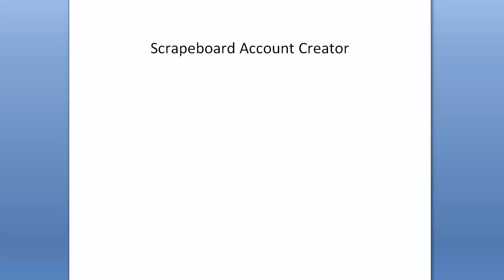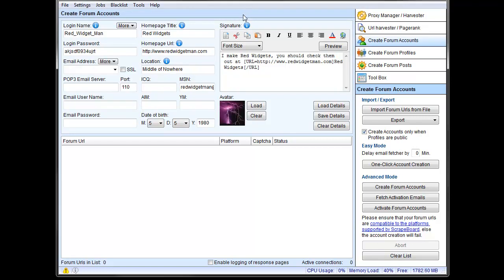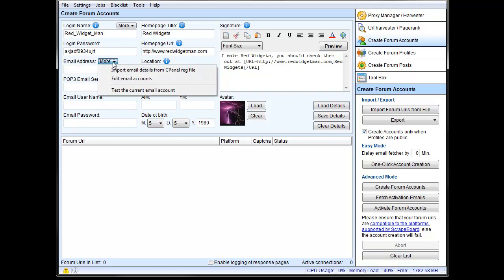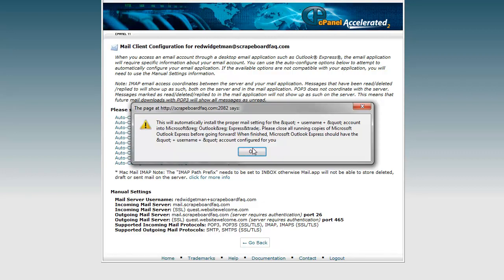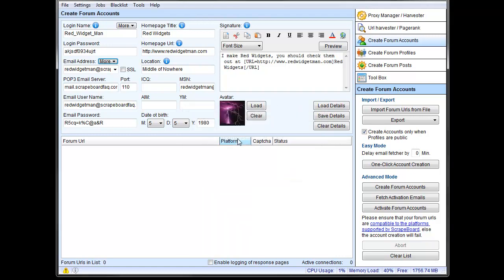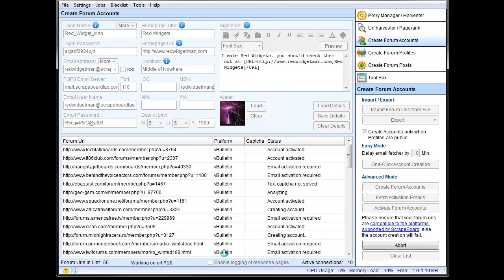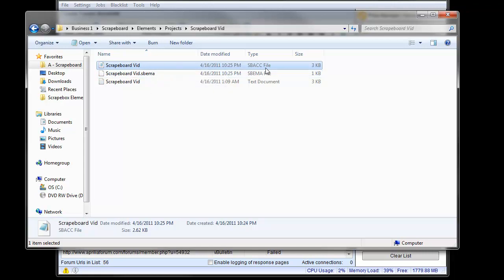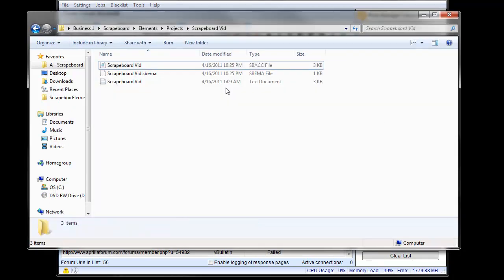Scrapeboard Account Creator